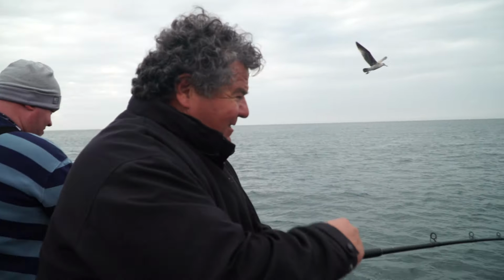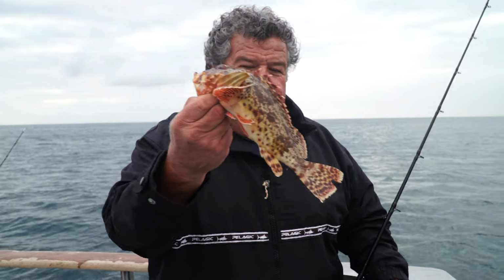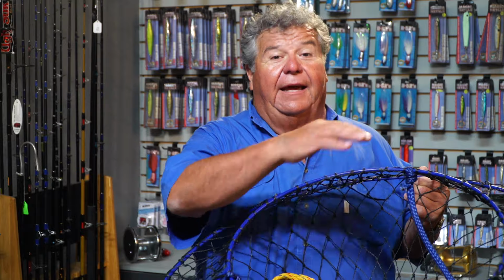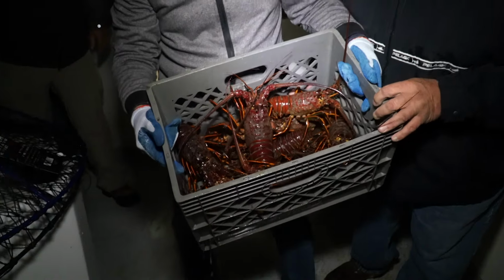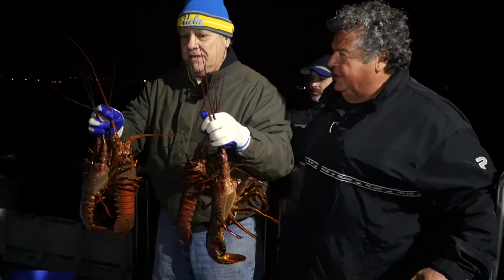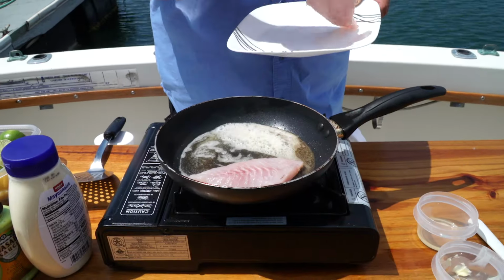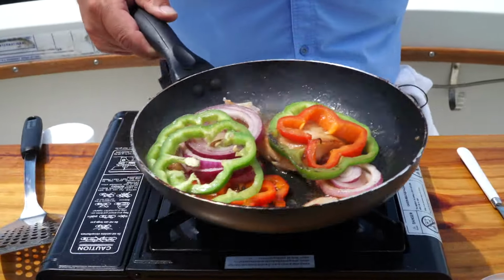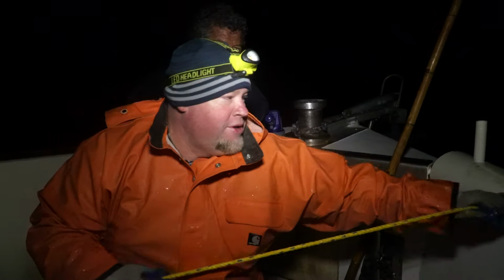Lobster Fishing at Catalina Island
This trip was filmed aboard the Gail Force and we fished at Catalina Island for lobster.
Use this link to see the hoop nets that are being used in this video,